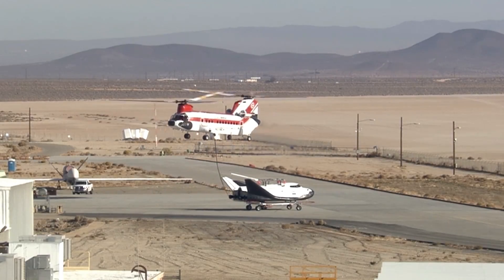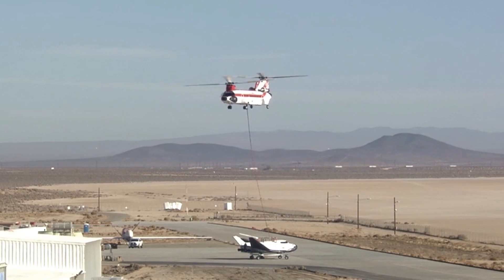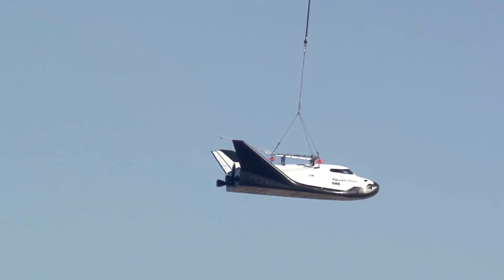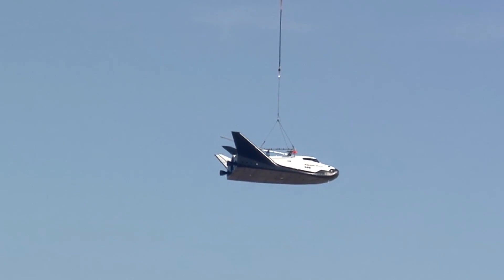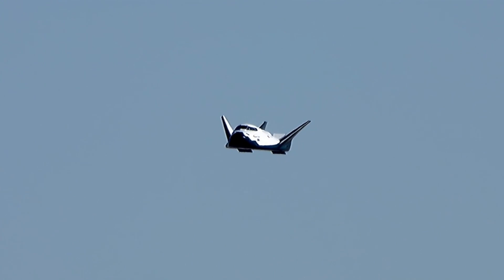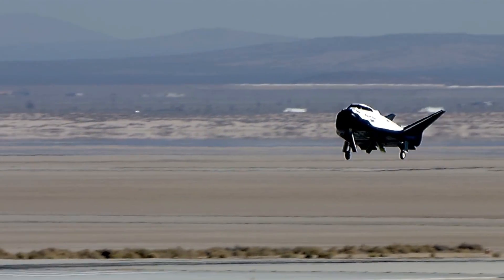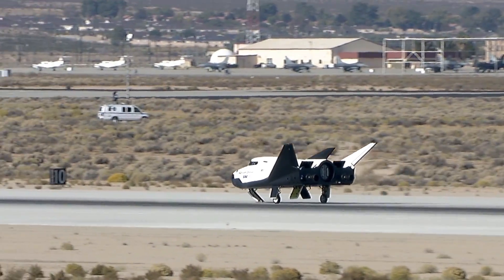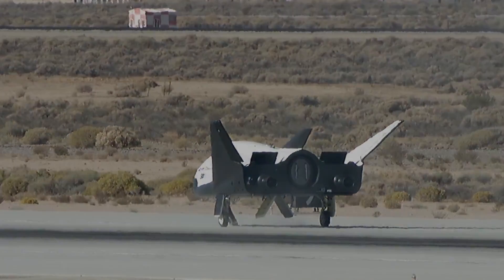Dream Chaser spacecraft Free Flight Test, 11 November 2017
Sierra Nevada Corp.’s Dream Chaser spacecraft underwent a successful free-flight test on 11 November 2017 at NASA’s Armstrong Flight Research Center, Edwards, California. Under NASA’s Commercial Resupply Services 2 program, the Dream Chaser is preparing to deliver cargo to the International Space Station beginning in 2019.

Credit: NASA/Sierra Nevada Corporation
Dream Chaser spacecraft Free Flight Test 2017
11 November 2017